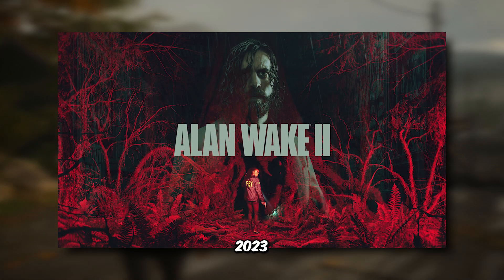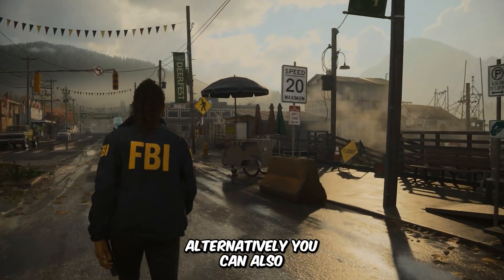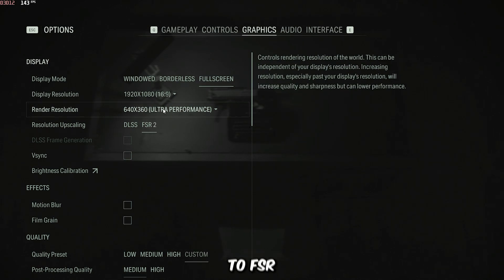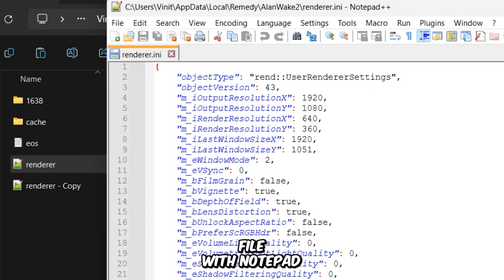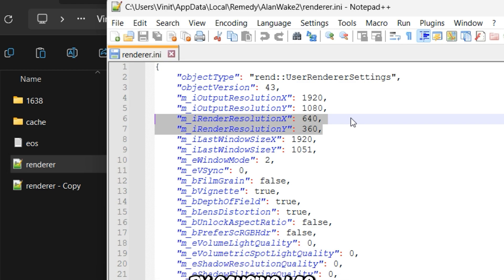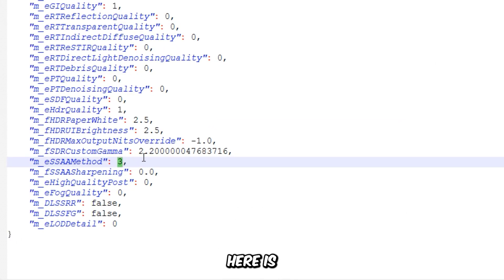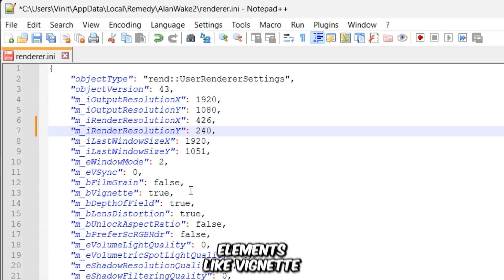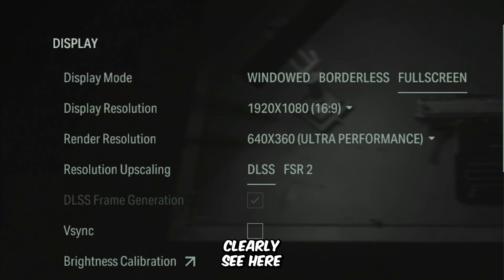Alan Wake 2 Under its Minimum Requirements! (Bit Weird)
Are you experiencing lag while playing Alan Wake 2, even though your system meets or exceeds the minimum requirements? Don't worry, we've got you covered! In this comprehensive guide, we'll walk you through various tweaks and optimizations to help improve the performance of Alan Wake 2 on your PC, even if it's below the officially stated minimum specs. From adjusting in-game settings to optimizing your system configuration, we'll explore step-by-step solutions to minimize lag and enhance your gaming experience. Whether you're struggling with frame drops, stuttering, or overall sluggish performance, our tips and tricks will help you get the most out of Alan Wake 2 without breaking a sweat. Say goodbye to frustrating lag and hello to smooth gameplay-watch now and start enjoying the thrilling world of Alan Wake 2 hassle-free! 🚀🎮

Specs of the PC used in this video:

- CPU: AMD Ryzen 5 5500H @ 3.30GHz
- RAM: 8 GB
- VIDEO: NVIDIA RTX 2050

Solving Your Queries:

○ alan wake 2 lag fix
○ alan wake 2 low end pc
○ alan wake 2 lag fix 4gb ram
○ alan wake 2 config file
○ how to fix alan wake 2 lag problem